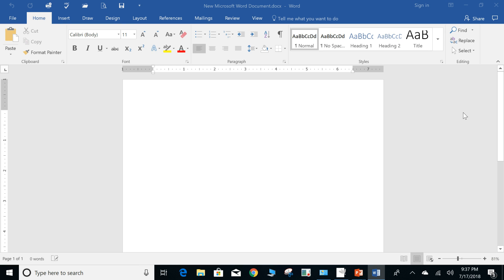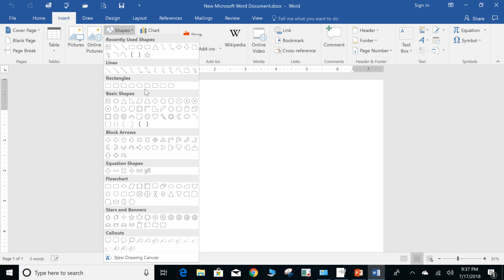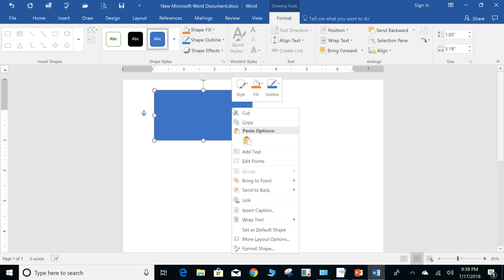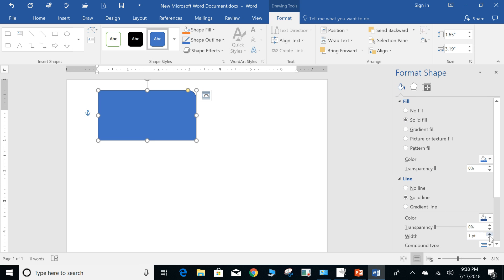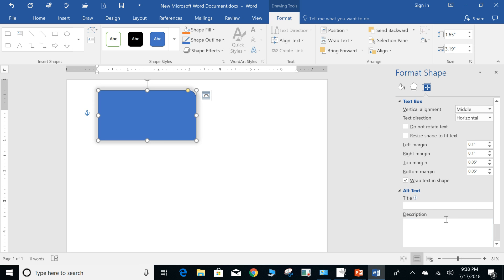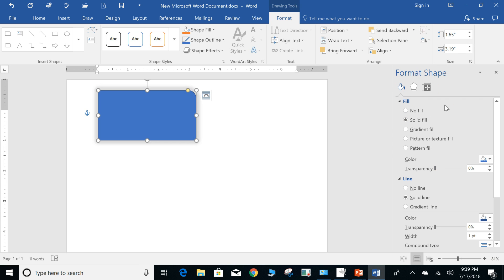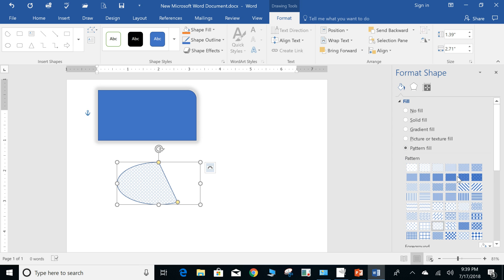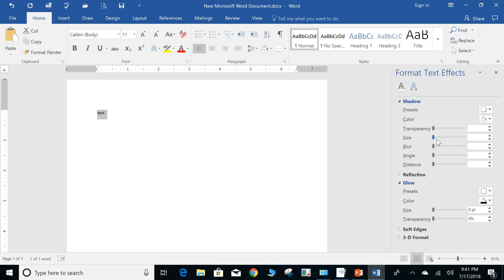Microsoft Word: Task Pane Tutorial (2018)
Hello everyone! I really appreciate everyone taking their time to watch this and I hope it helped inform you on the topic.
In this video I provide a brief overview of what the Task Pane is and how it functions within Microsoft Word. I cover all of the different tabs used for formatting pictures, text, animations, along with others. Even frequent users of Office typically do not actually know what these tabs are called. It is beneficial to know how these panes work and what their primary purpose is.

Links to other useful Microsoft Office videos